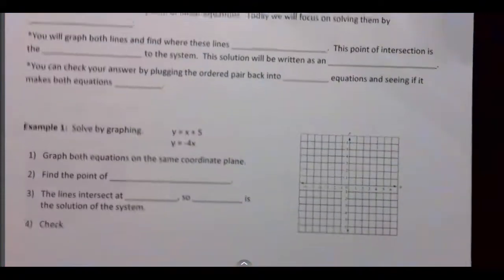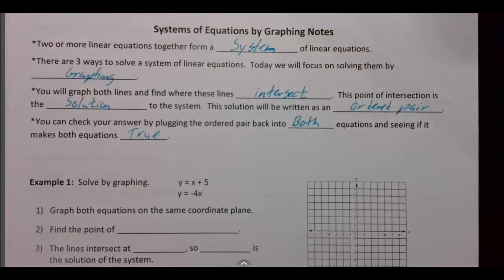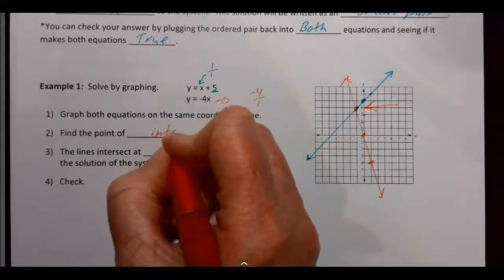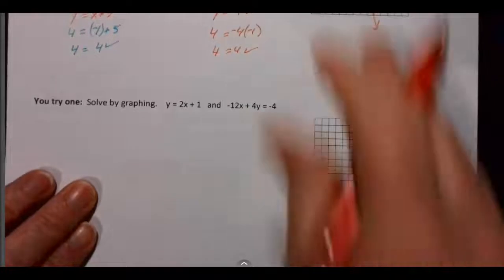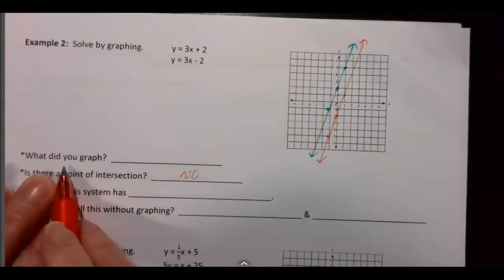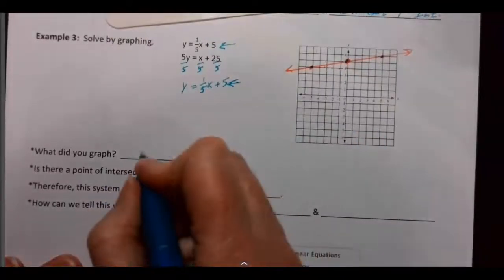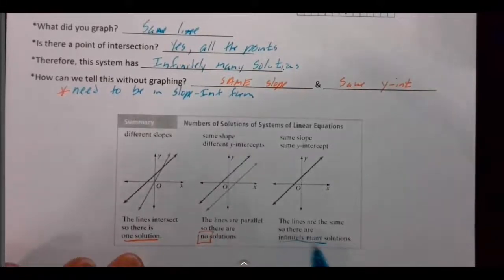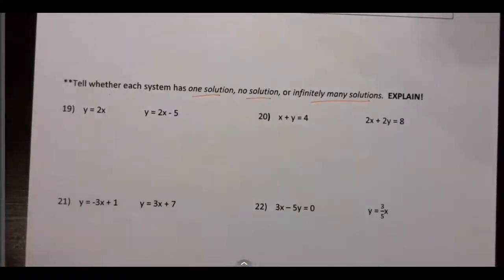Solve Systems by GRAPHING